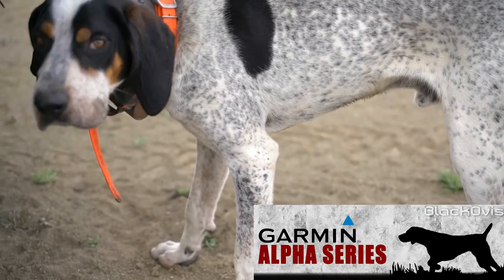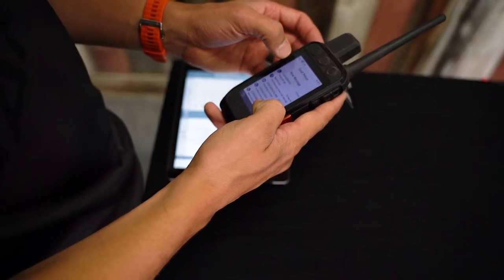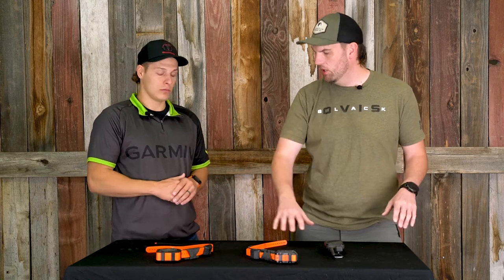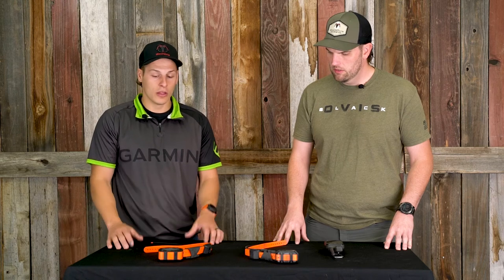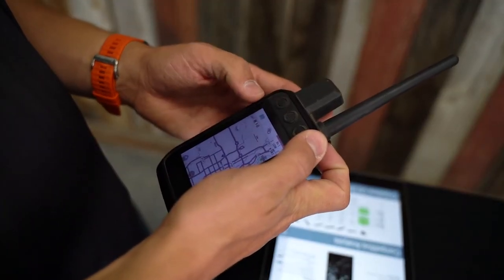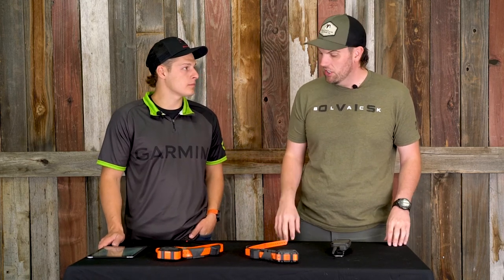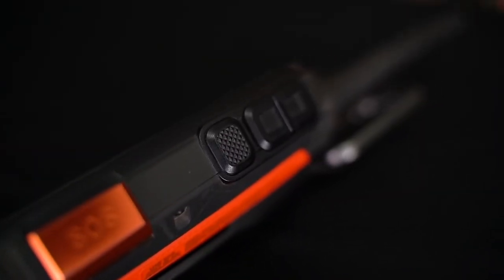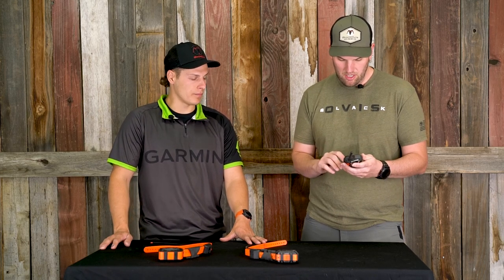Garmin Alpha Dog Collar Series (Alpha 200i, Alpha 100, TT 15 Collar)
2020 was a big year of development in the Garmin Alpha Series. 8 years ago they released the Alpha 100, which quickly became a staple in dog tracking and training. After all those years of use and testing, Garmin compiled feedback from many avid outdoorsmen, to develop the Alpha 200i.

Here at BlackOvis.com we break down the new 200i technology, TT 15 Collars and why it might be time for you to make an upgrade!

0:00​ - Intro
0:33 -  What is the Garmin Alpha?
1:29 - Garmin TT 15 & TT 15 Mini Collars
3:00​ - Garmin Alpha 200i
4:41 - Garmin Inreach
6:26 - Satellite Tracking
6:50 - Garmin Explore App
8:29 - Controls
9:38 - Conclusion Shop at BlackOvis.com